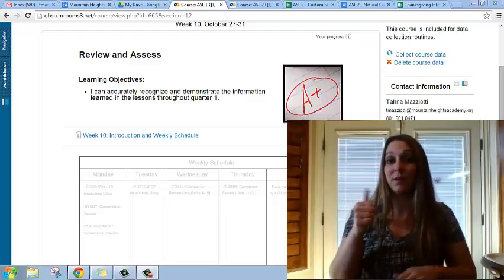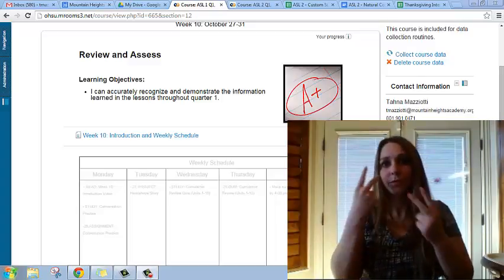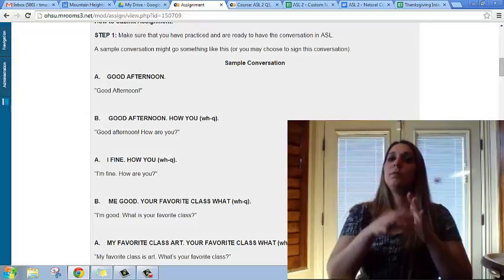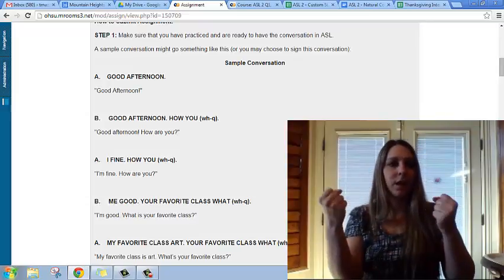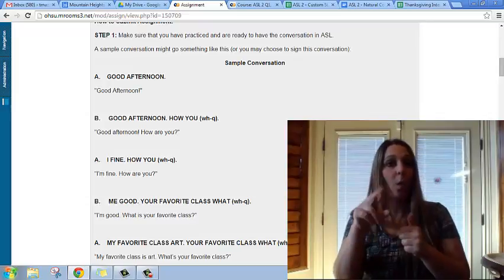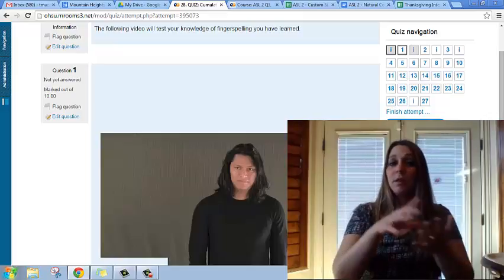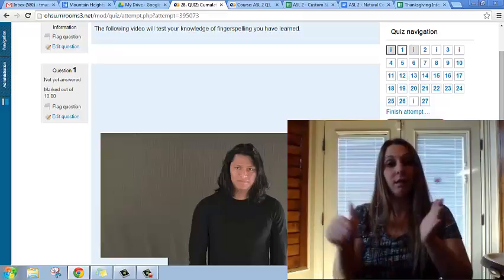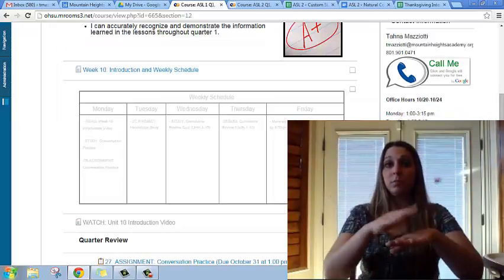Intro Video ASL 1 Q1 W10